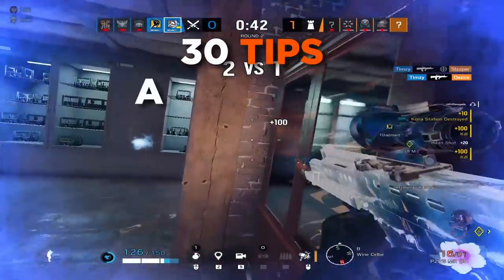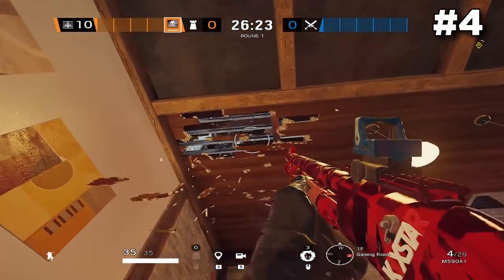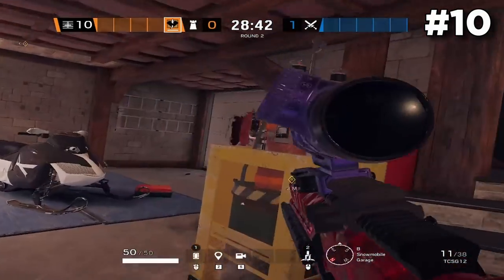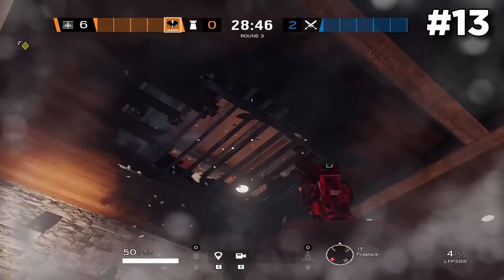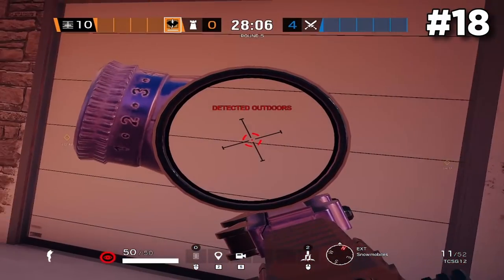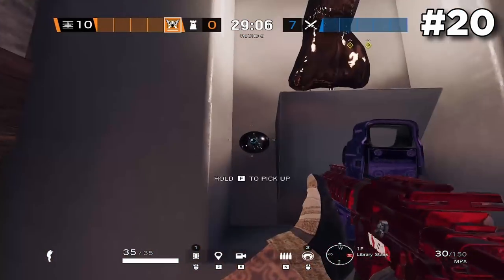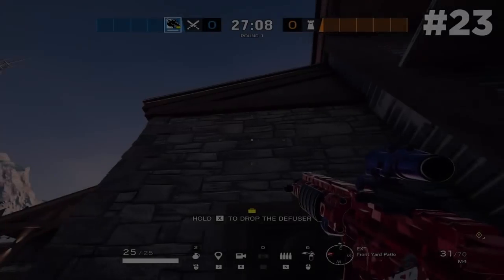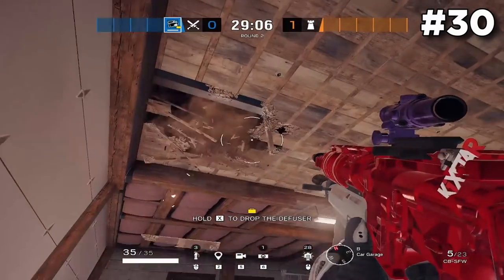30 OVER POWERED Tips & Tricks on Chalet - Rainbow Six Siege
In this video, timzy goes over 20 tips & tricks on the map Chalet to help you dominate the competition

Time Stamp:

Intro: (0:00)
Tips #1-#5: (0:15)
Tips #6-#10: (2:54)
Tips #11-#15: (5:00)
Tips #16-#20: (7:43)
Tips #21-#25: (12:39)
Tips #26-#30: (14:37)
Outro: (16:54)

Editor: Timzy